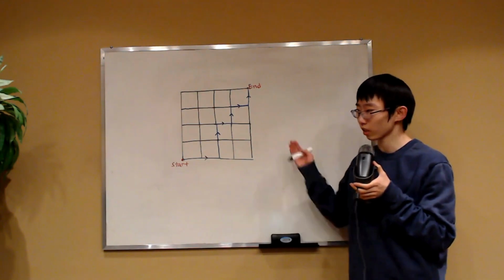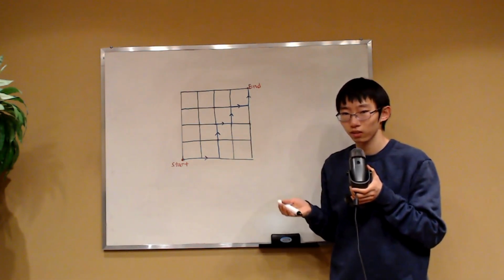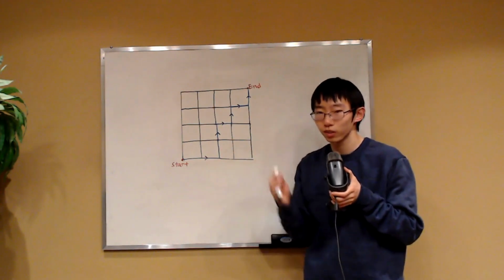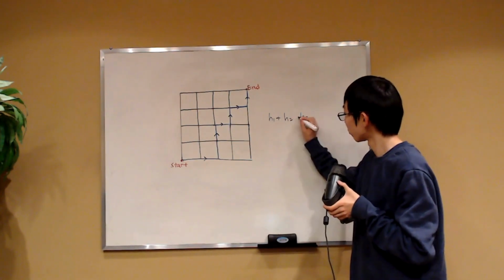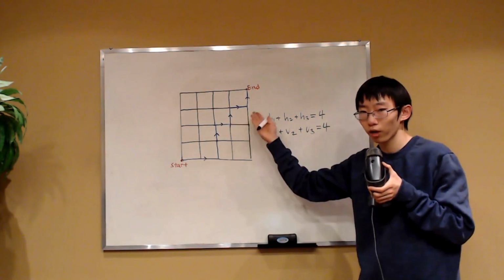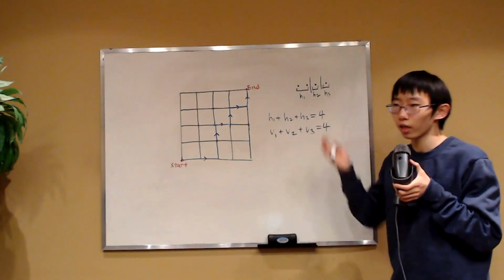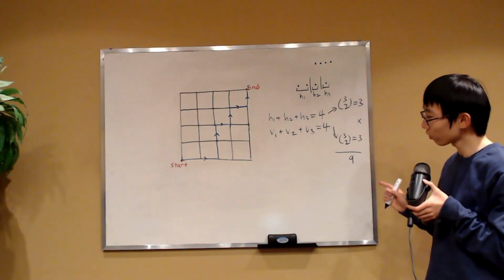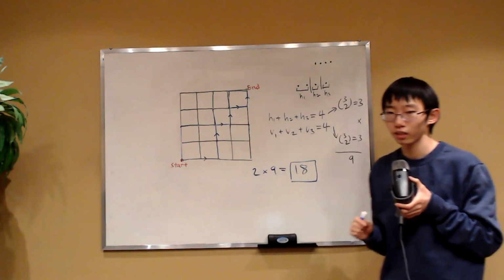Can You Find the Number of Possible Paths?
Combinatorial problems are usually a lot of fun!

On a 4x4 grid, where one starts at the bottom left corner, how many ways can  they move to the top right corner, moving only up or right one unit on each move, while changing directions exactly five times? The solution is not as difficult as you might think!